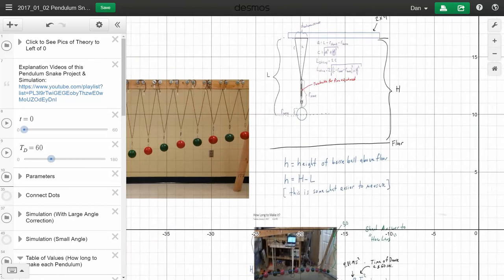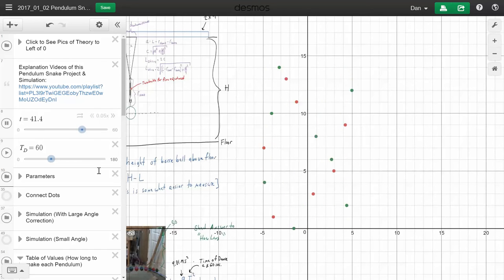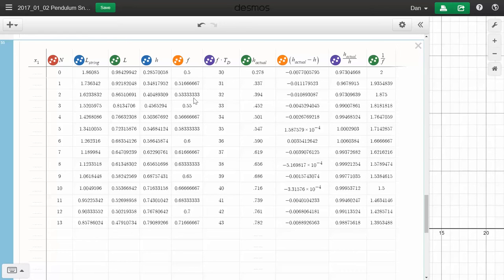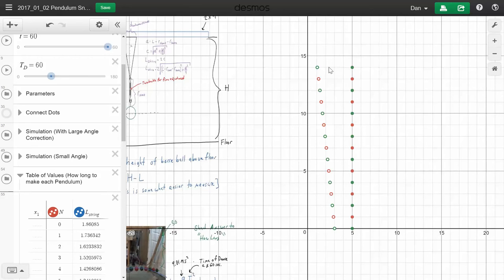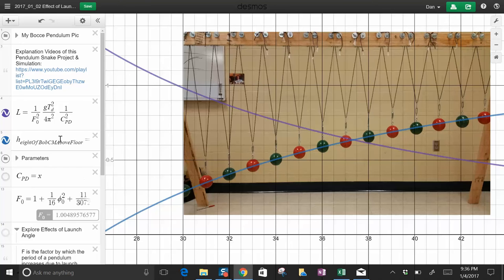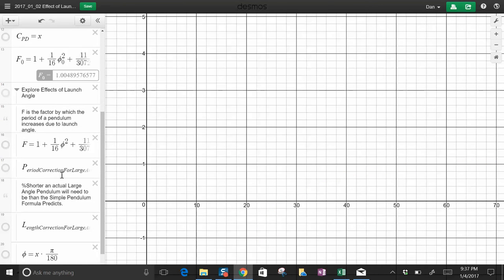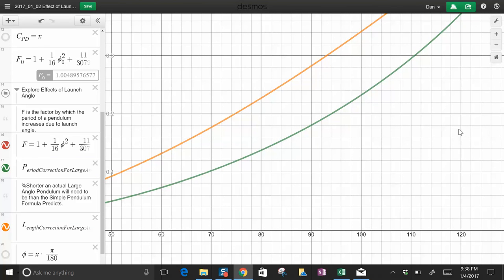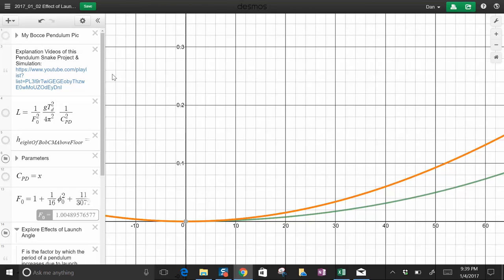Pendulum Snake Desmos Simulation / Wave Machine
I made two Desmos Simulations of a Pendulum Wave Snake.

The first simulation does 2 things:
1) If you input your parameters it tells you exactly where to place each pendulum bob.
2) It creates an animation of how your Pendulum Snake Wave Machine should move.

The second Desmos simulation overlays the theoretical positions over a picture of my Bocce Ball Pendulum Snake.  It also shows the effect of release angle on position.

Here is a Pendulum Snake Wave Machine I made out of Bocce Balls

In a pendulum wave snake, a series of pendulums is constructed so that each pendulum differs from its neighbor by one cycle per minute (Or another desired 'Dance' time).  The result is series of interesting patterns that emerge and the pendulum move in or out of phase.

Parts List and specialized Vernier Photogate Logger Pro File